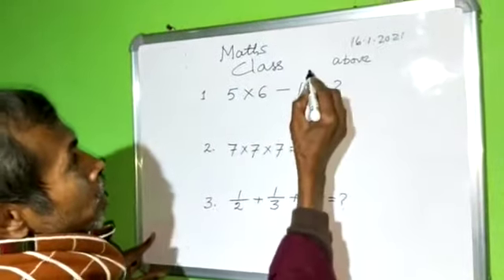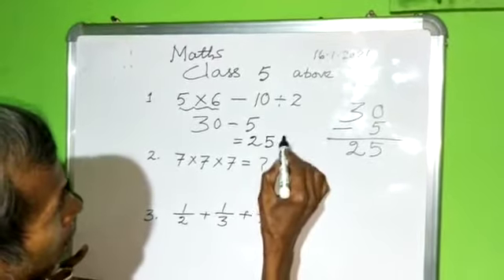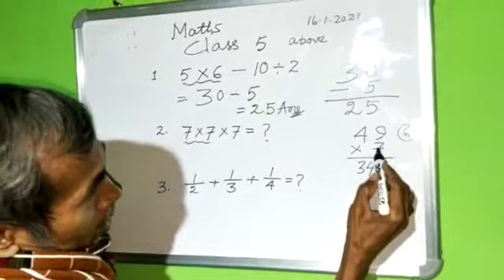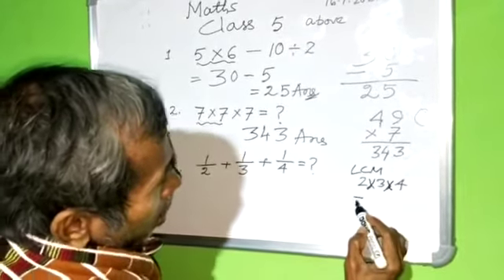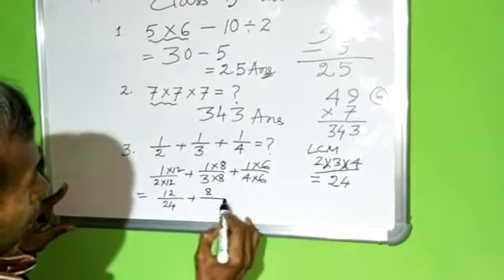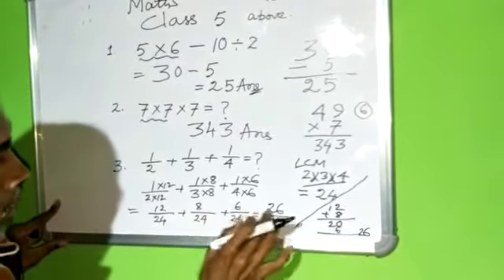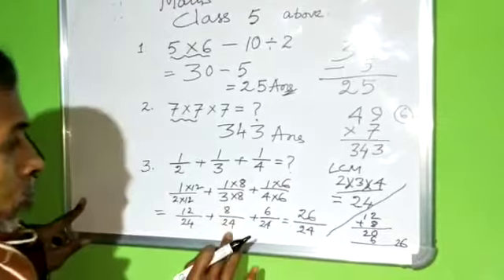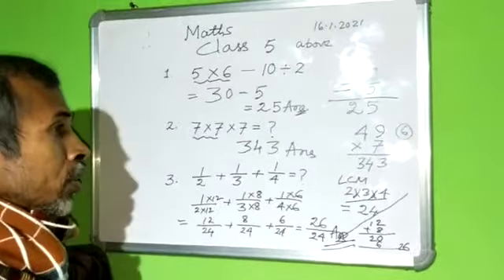140 class 5 above. 5×6—10÷2 =? 7³ =? etc.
Mathematics for  class 5 above.